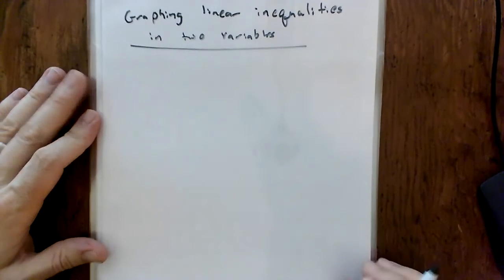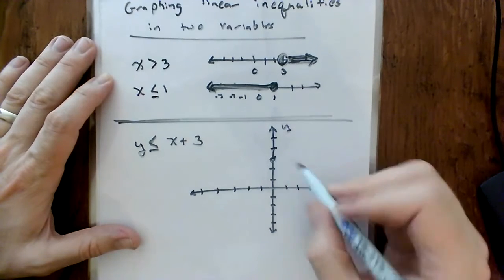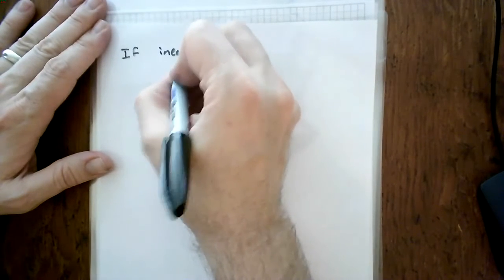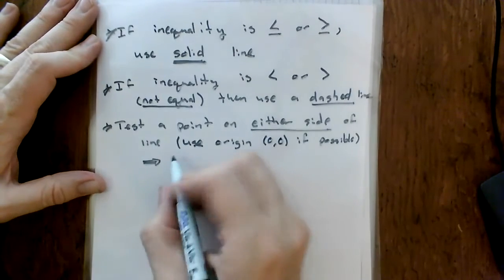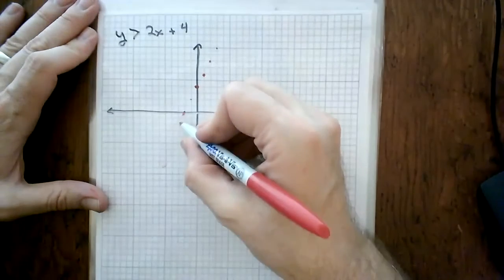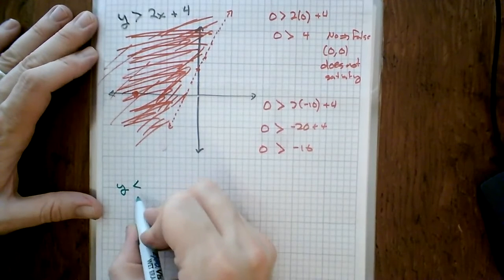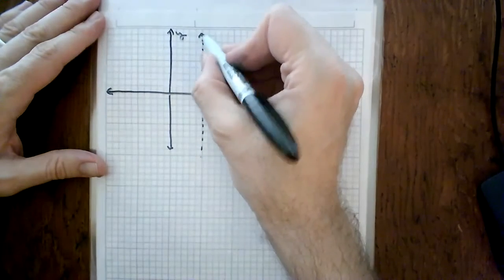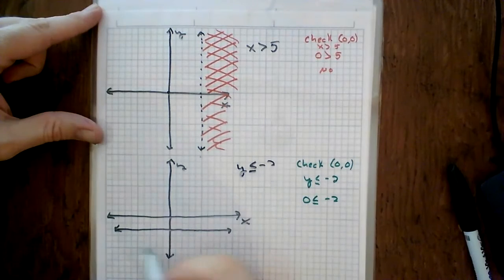Graphing an inequality in two variables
Step 1)  Graph the line (dashed if not equal, solid if equal)
Step 2)  Test a point off the line, if it satisfies the inequality, shade that side of the graph.  If it doesn't shade the other side of the graph.